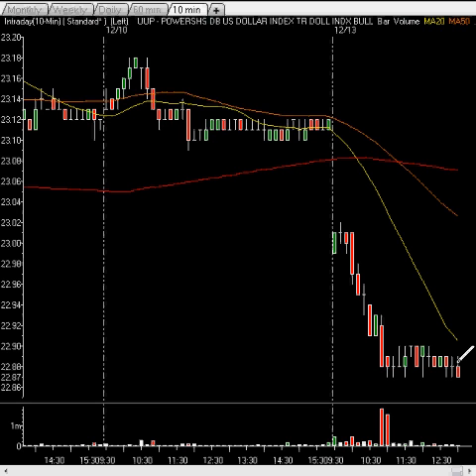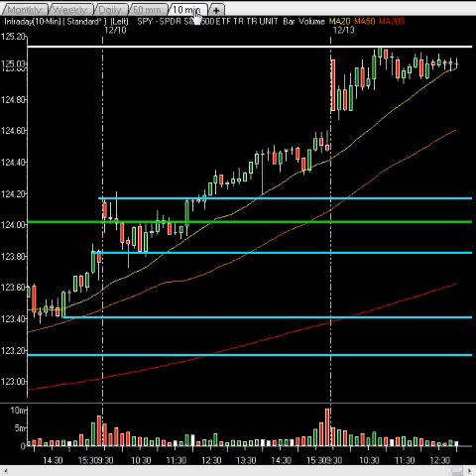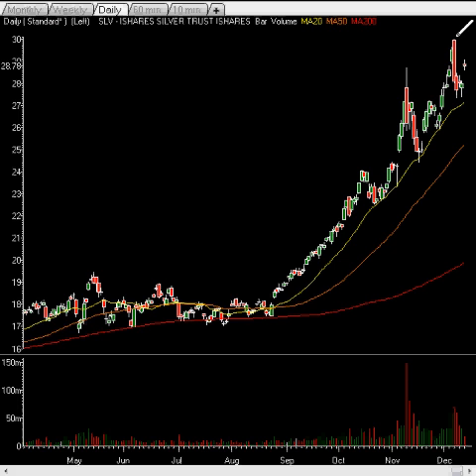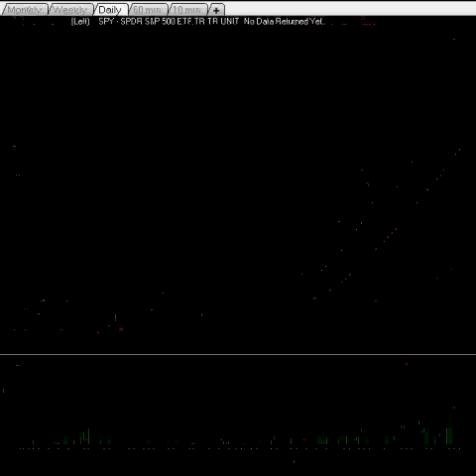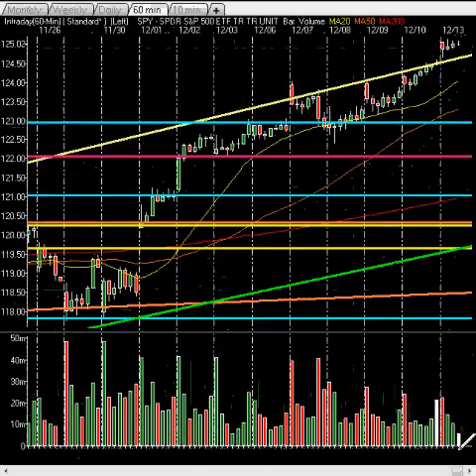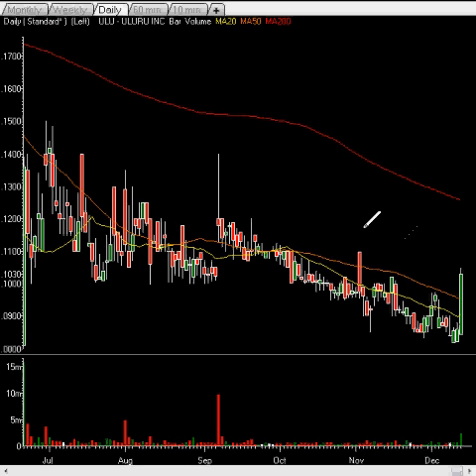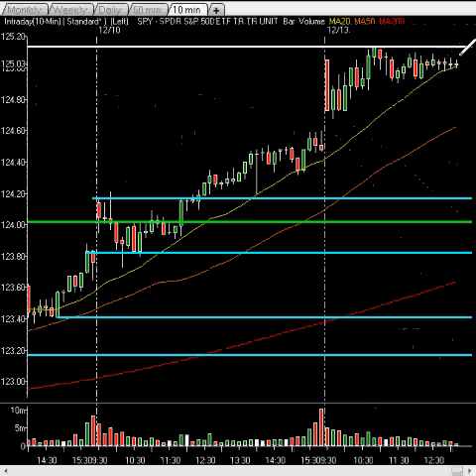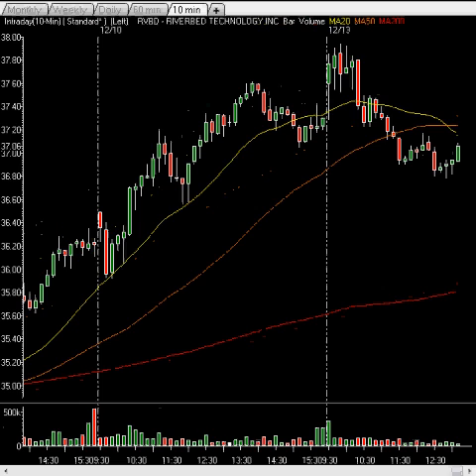Stock Market Video: The Dollar Gets Pounded As Key Trades Explode For Profits